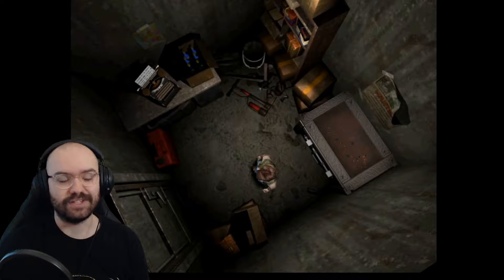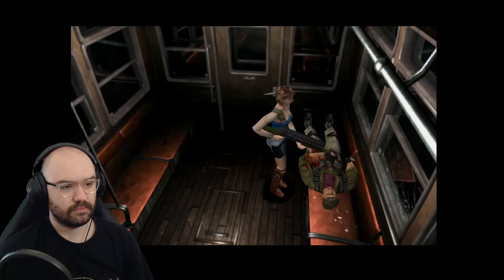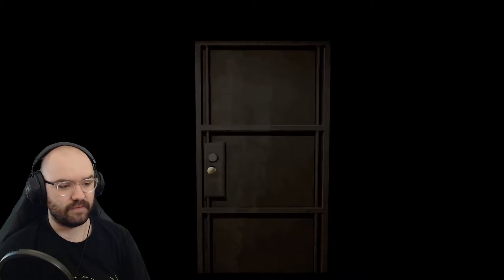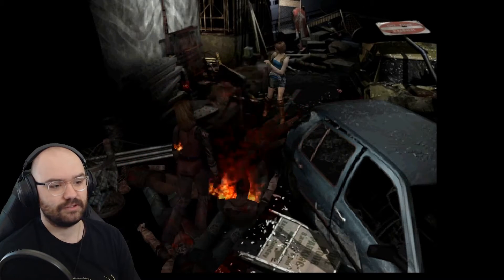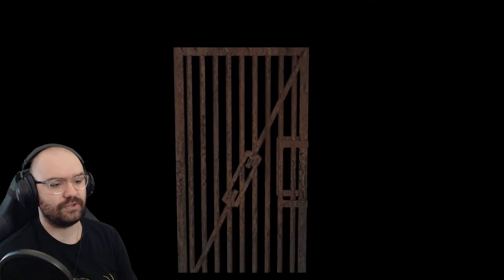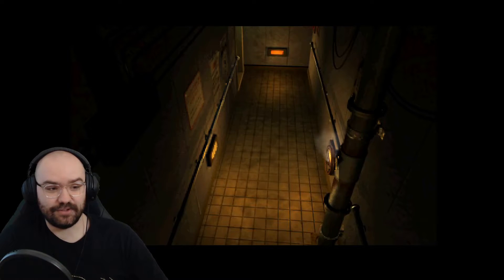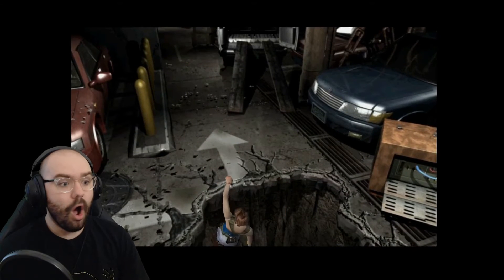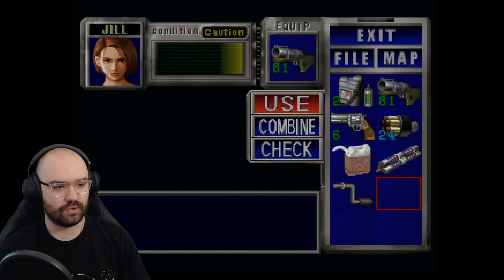Resident Evil 3: Nemesis - Blind Playthrough [4]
Hey everyone!

Back again with more RE3: Nemesis Gameplay.
We pick up the remaining pieces for the train cart, Nemesis get's clingy & we barely get away... Enjoy!